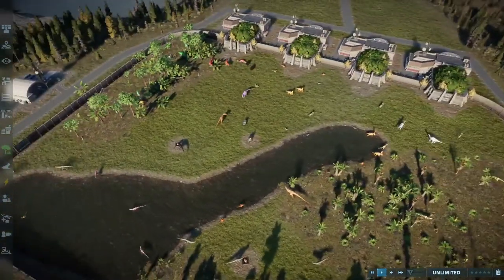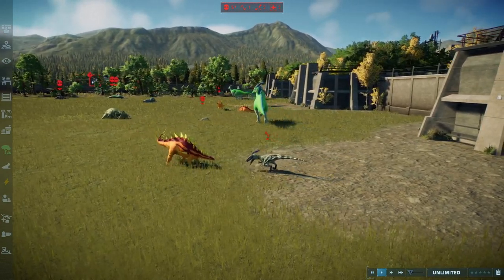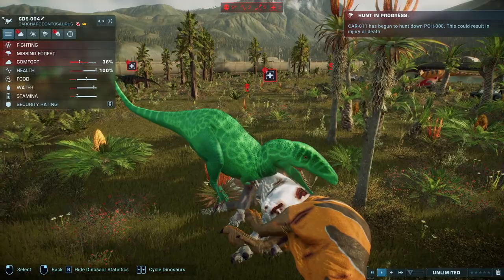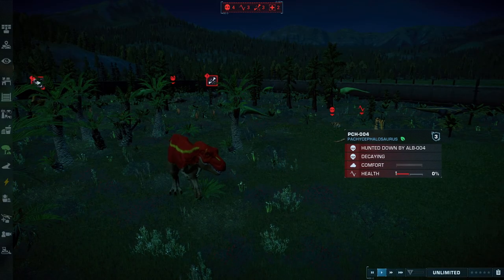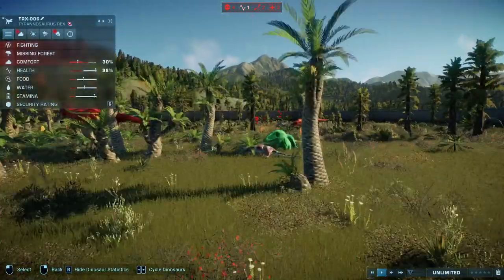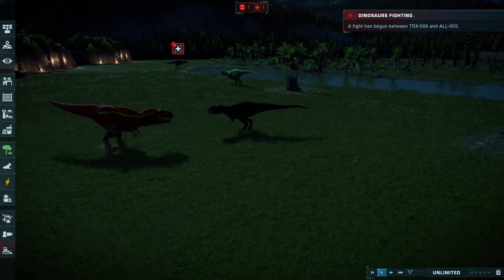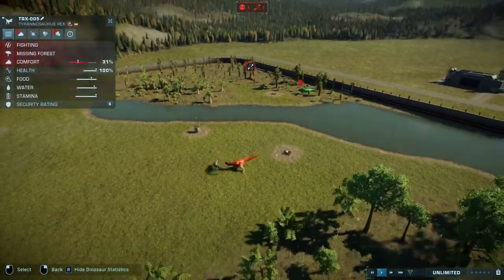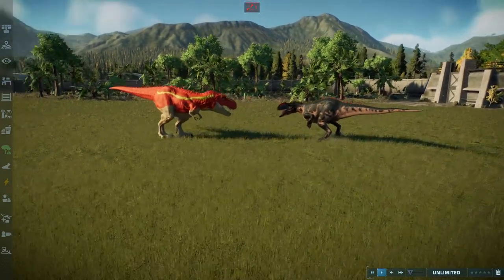Lot of Dinosaur King Dinosaurs!!!!! | Jurassic World Evolution 2 | Battle Royale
The 1st proper batttle royal for JWE2 and it wont be the last one, this one involves well most of the mods ive made so far.